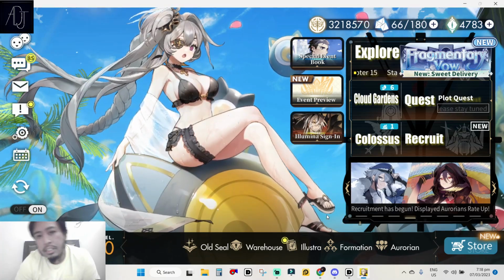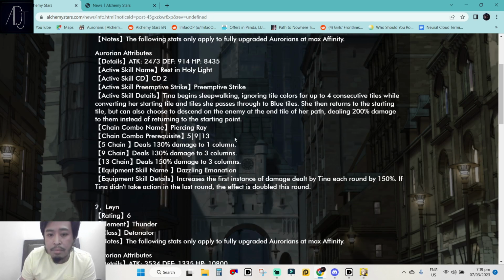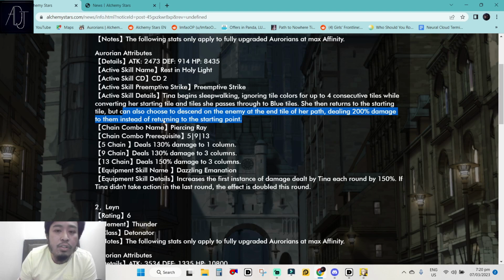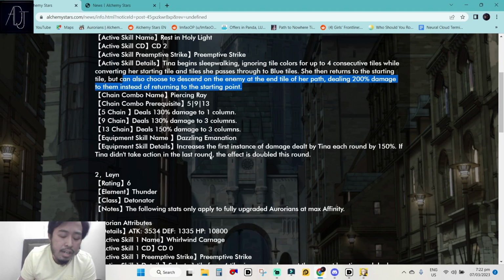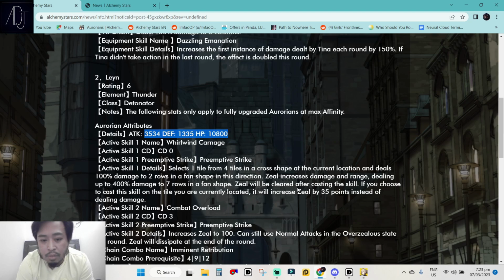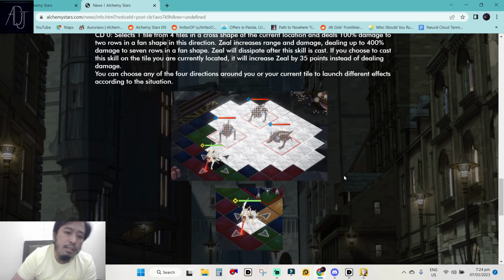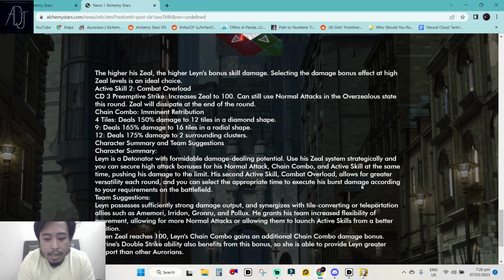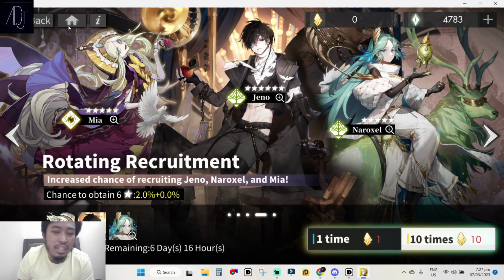Leyn vs Tina! Who is Better? [Alchemy Stars]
Thanks!